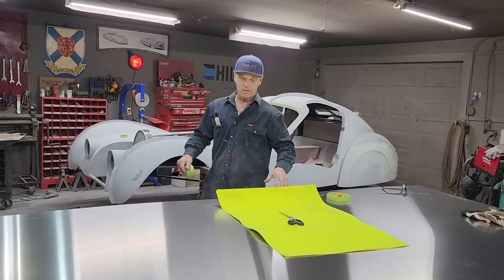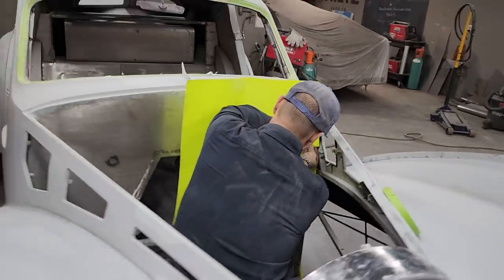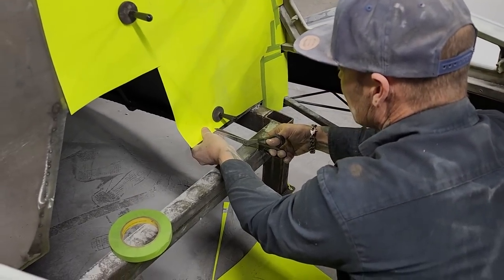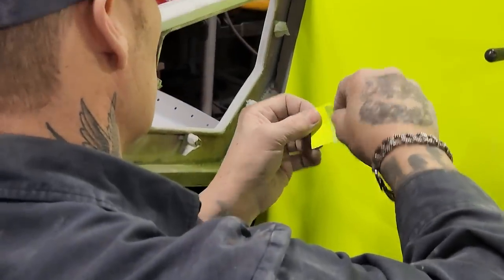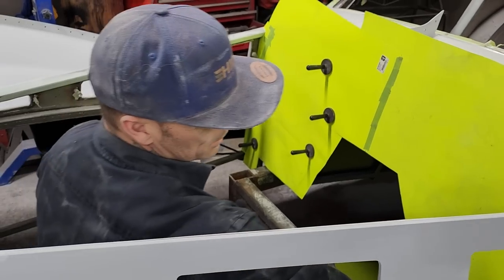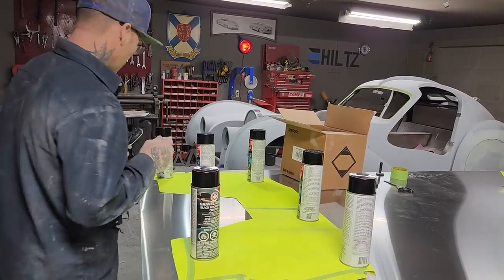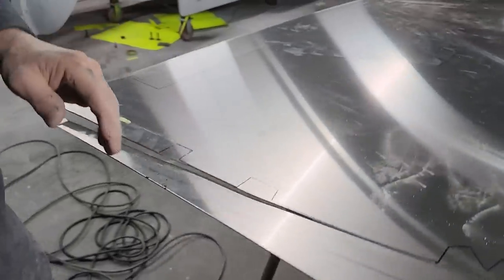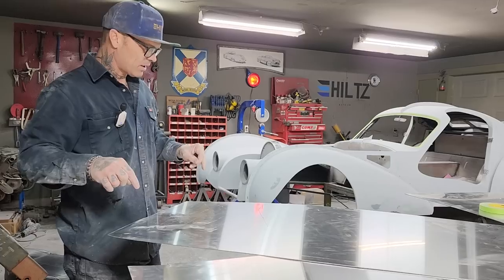Fabricating a new firewall out of 14 gauge aluminum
We want the firewall to resemble the original Bugatti Type 57 SC Atlantic so in order to do that we need to make a paper template of the current firewall then transfer it onto a sheet of 14 gauge aluminum.

MAILING ADDRESS:
Hiltz Auto Co.
RR3
Canning, NS
B0P 1H0